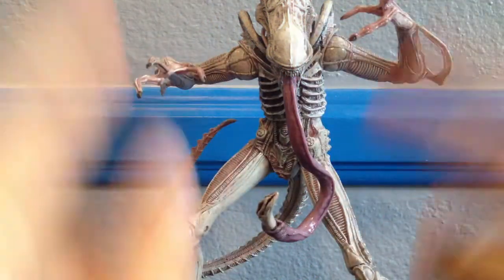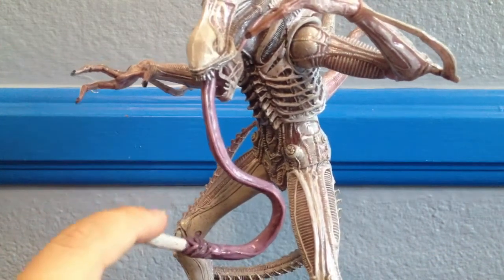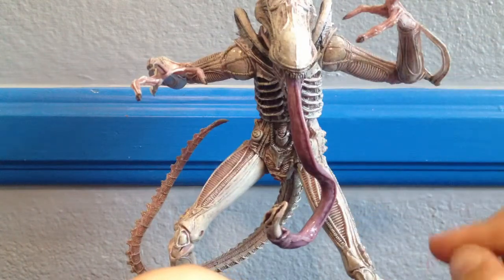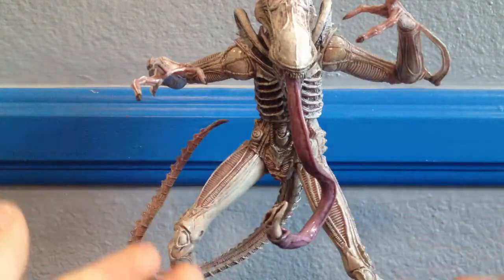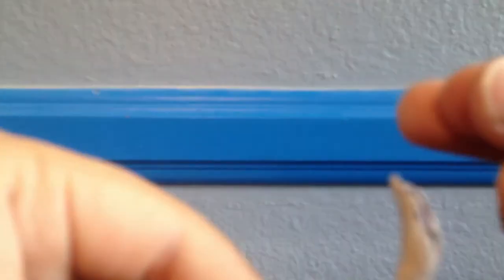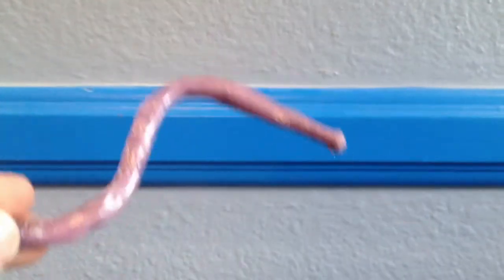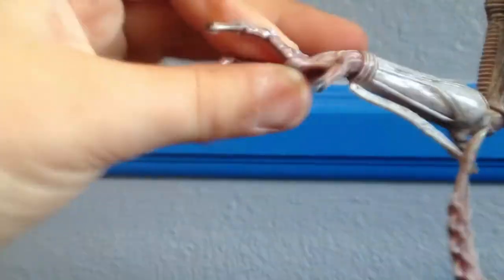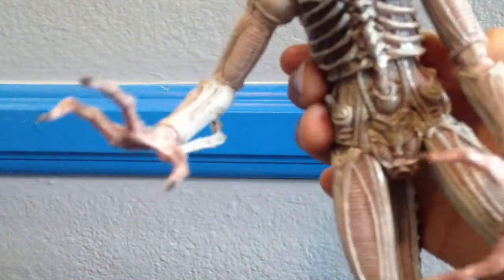Neca aliens series 9 albino drone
Eventually I will do a review of cineMachines